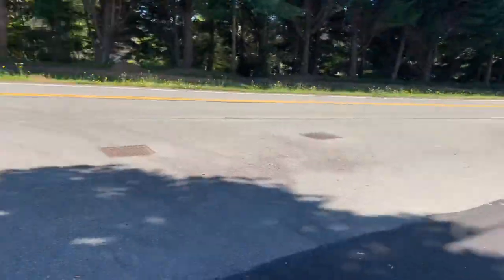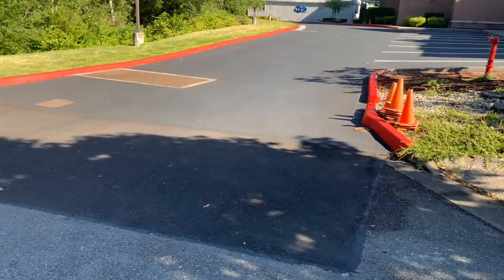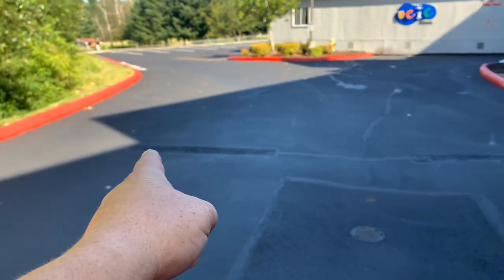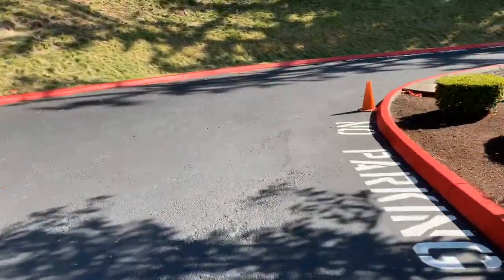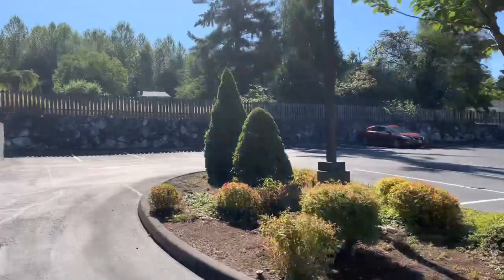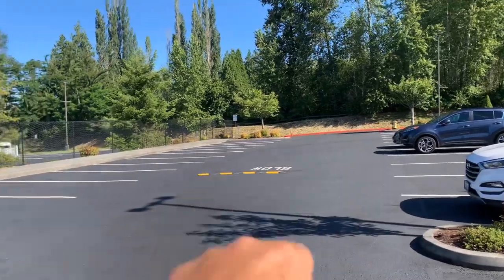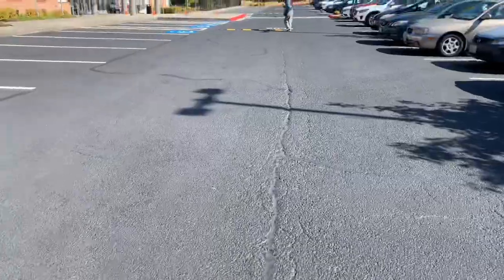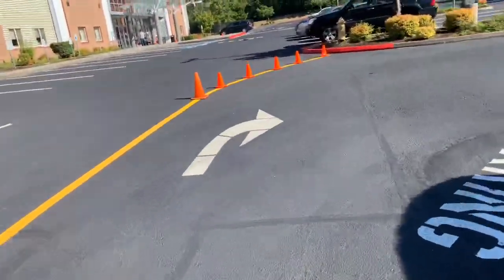CCS Bldg Additions